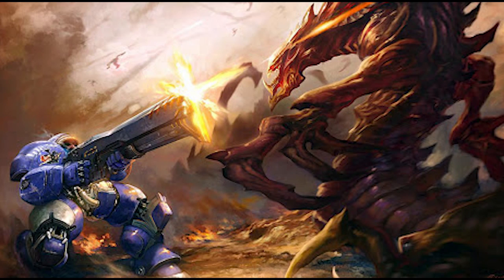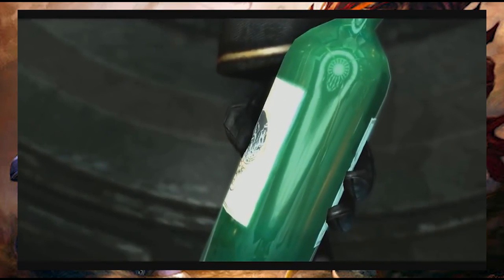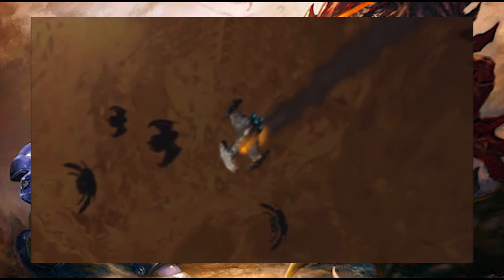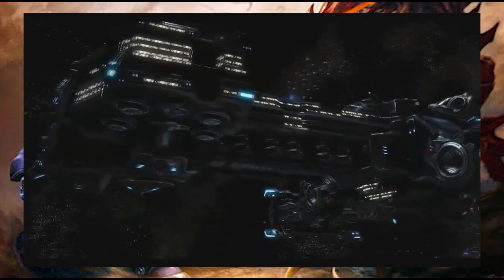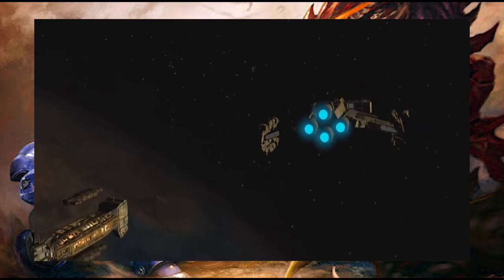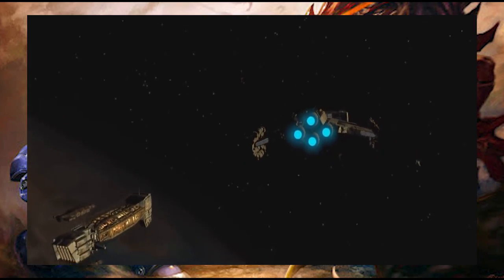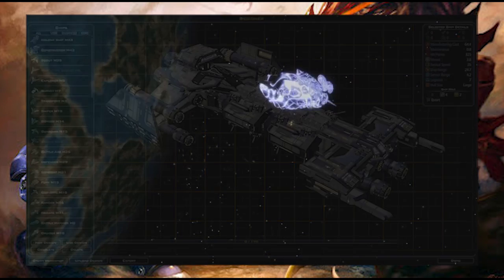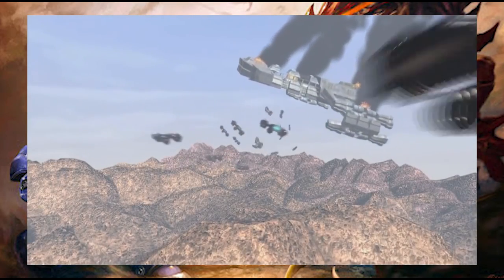Starship Breakdown : Terran BattleCruiser - The Equalizer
Description